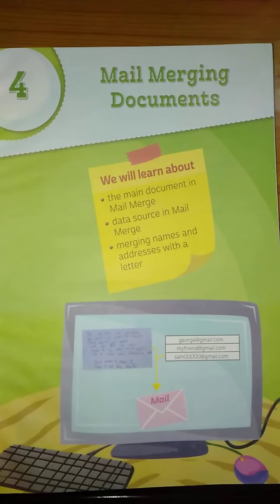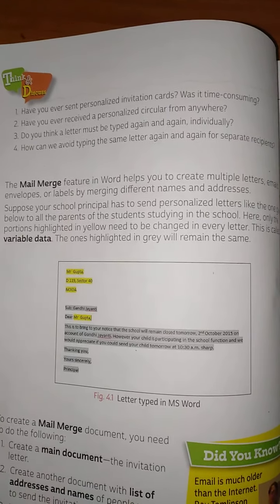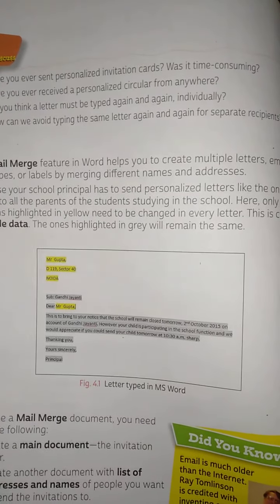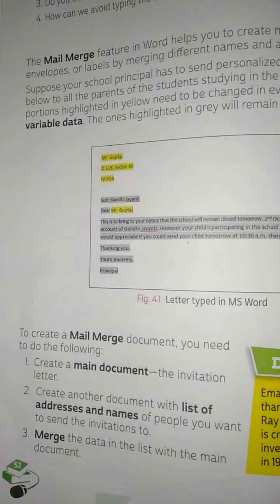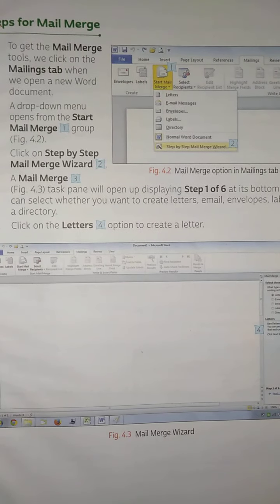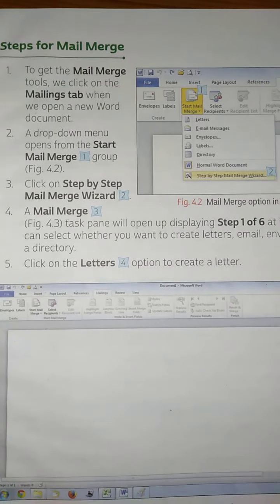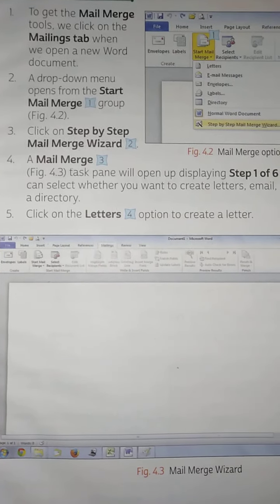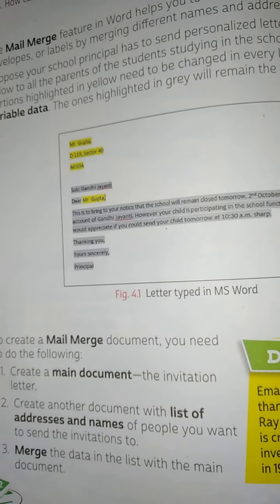Mail Merging Documents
Class.6th Lesson .4